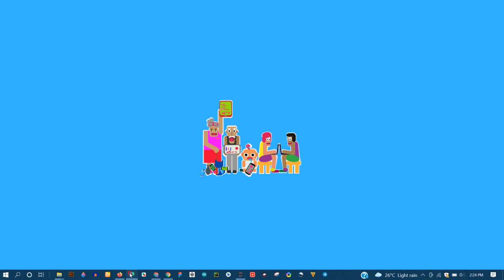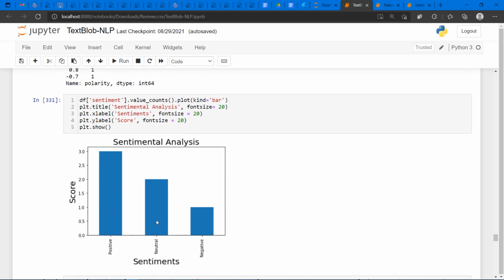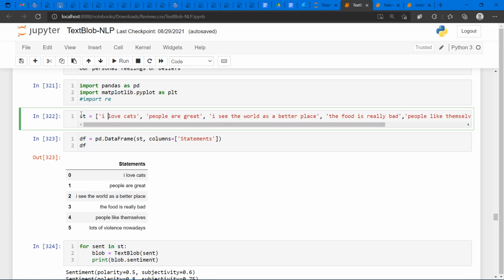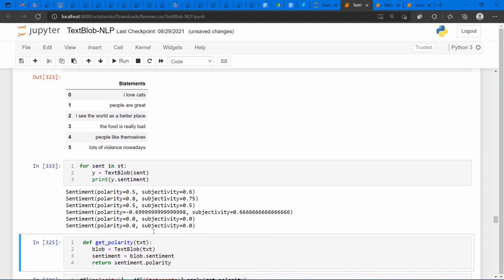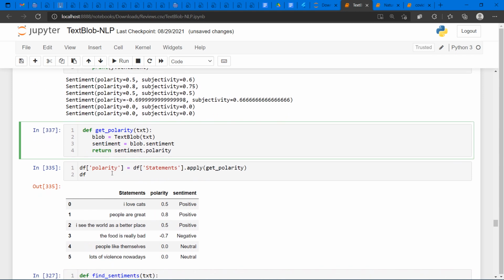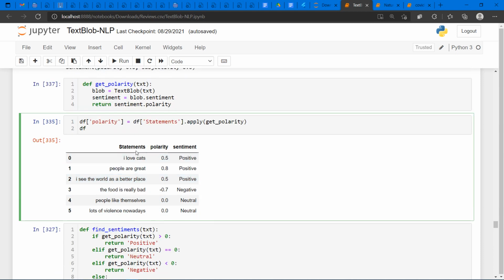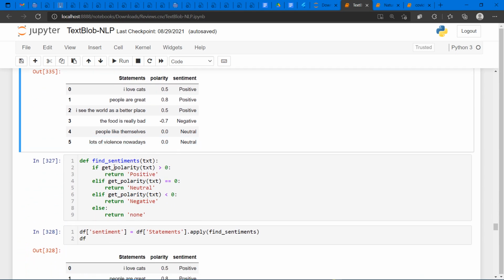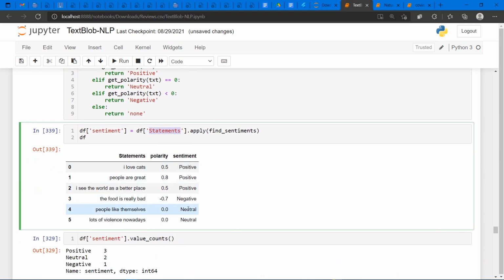TextBlob Classification & VisualizationPart2